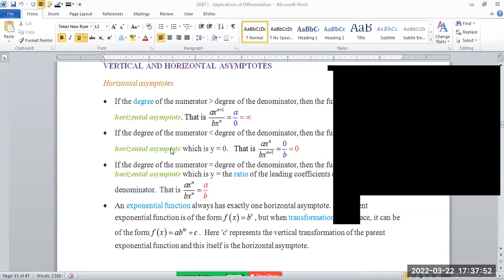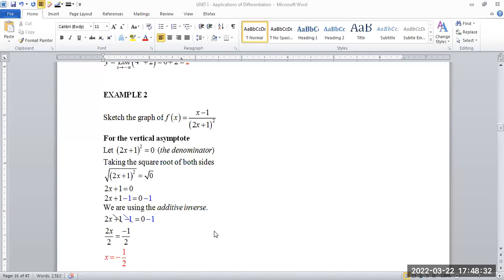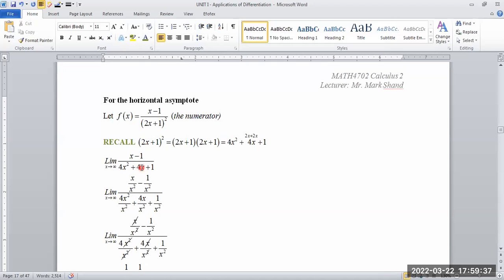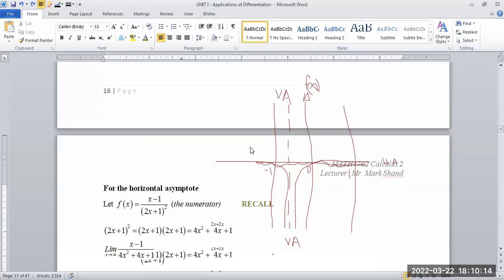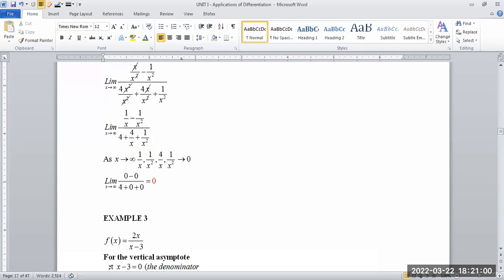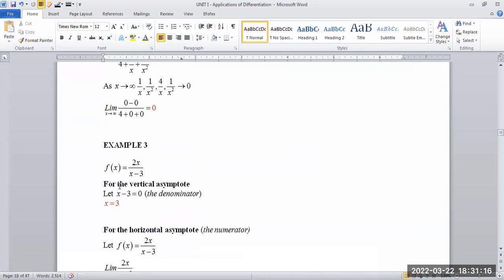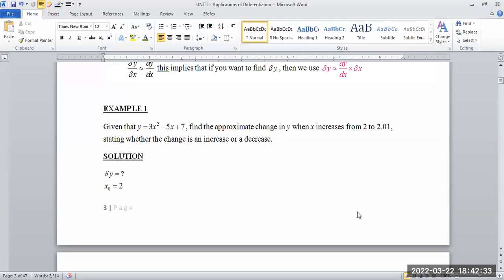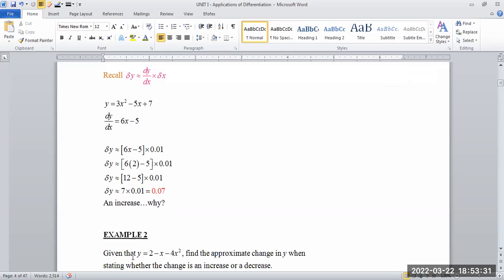MATH4702 Calculus 2